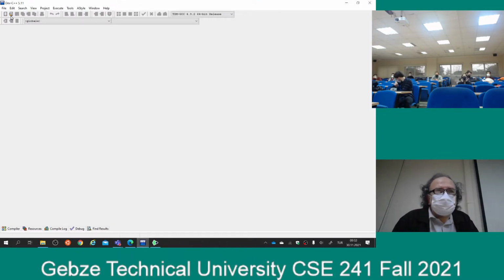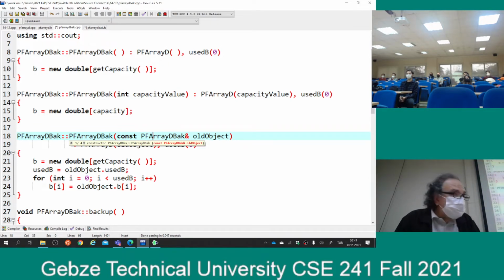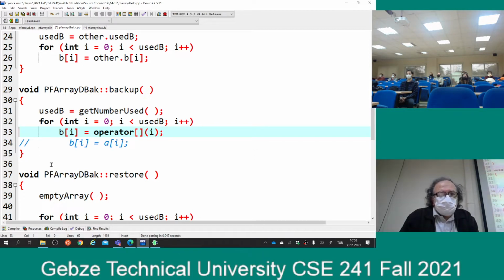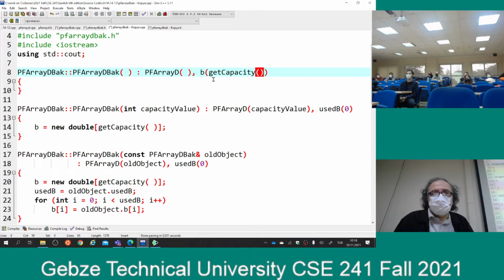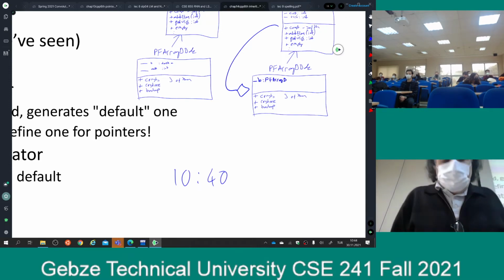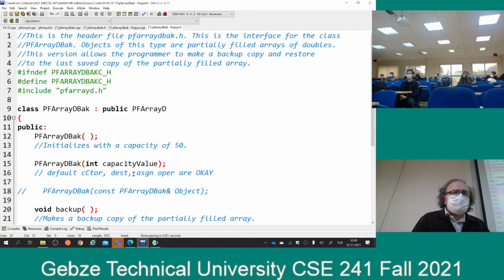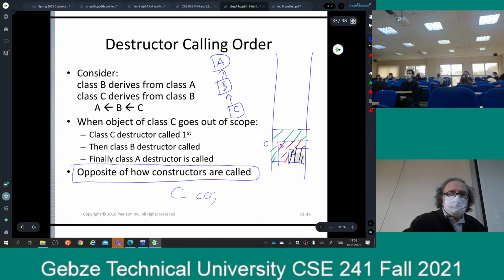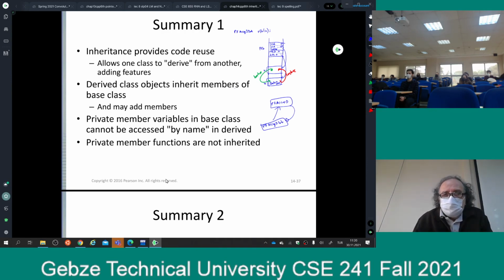CSE 241 Fall 2021 Nov 30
big three in inheritance